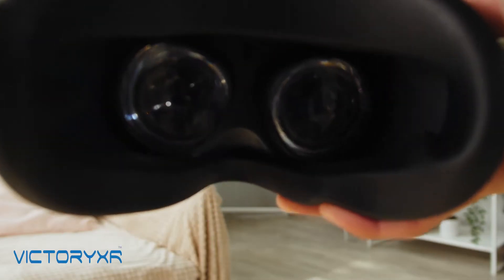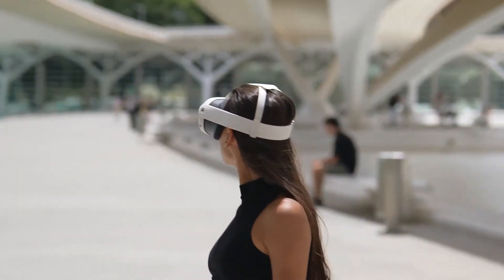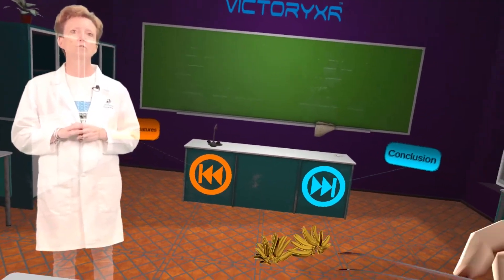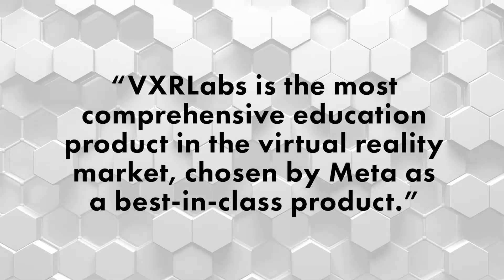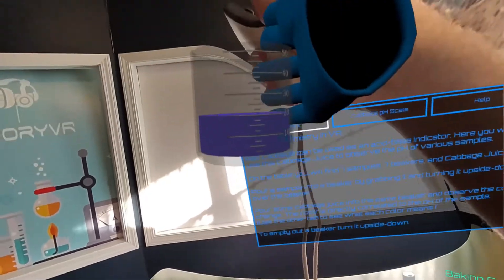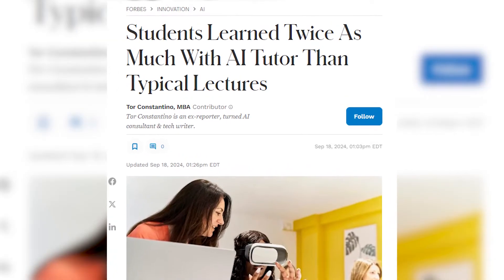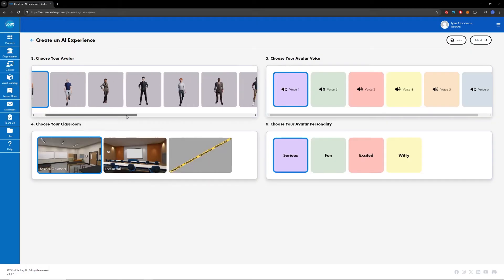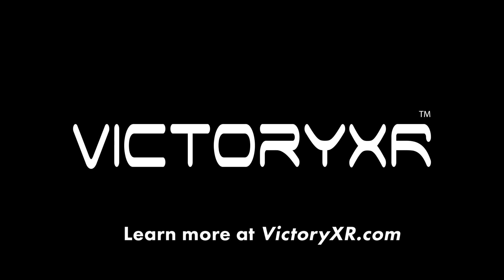The VictoryXR Subscription Gives You Access To Mixed Reality, VR, AI and much more